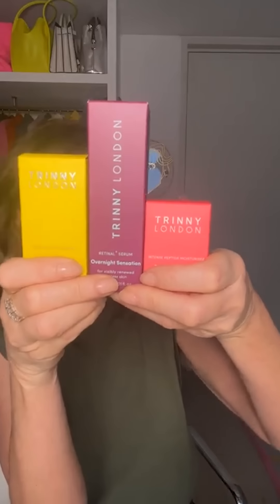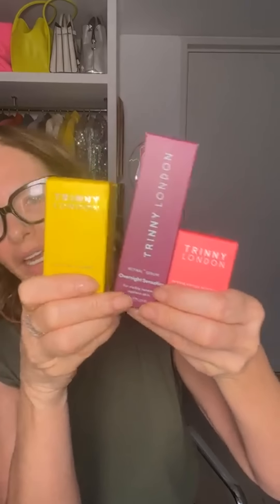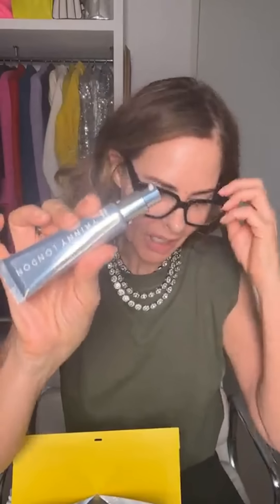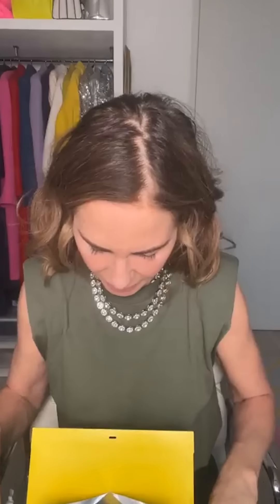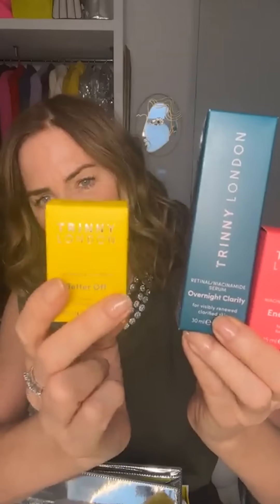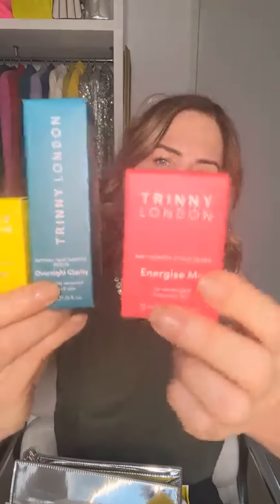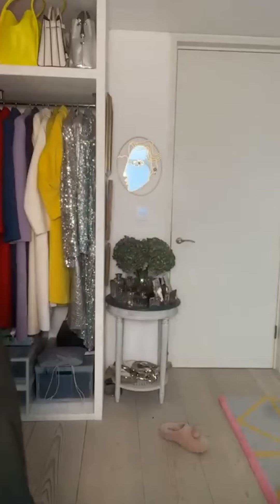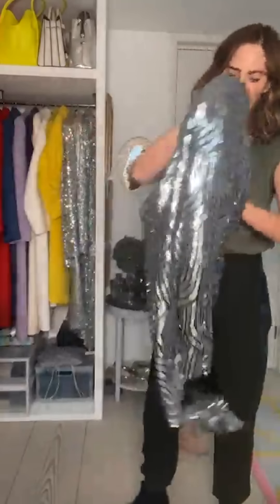Trinny’s Last-Minute Festive Gift Guide | Fashion & Beauty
Still got a few gifts left to buy? Trinny’s got some advice. From skincare staples to stylish Zara accessories, this is her guide to surprising and delighting all your loved ones this year…
Products mentioned:

Plump Up Your Skin set
Let It Glow Skin set
Trinny’s Takeover set
Clear Skin Superheroes set

Gua sha tools: Hayo’u
Necklaces: Zara
Gloves: Zara
Sequin jacket: Zara